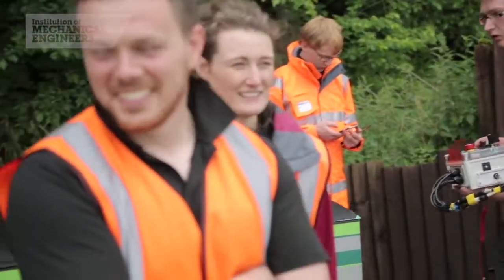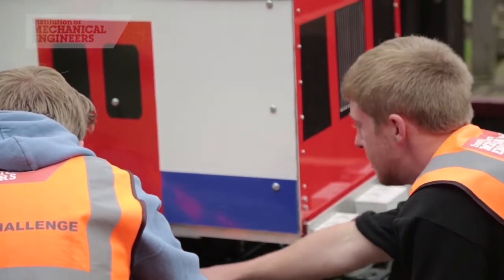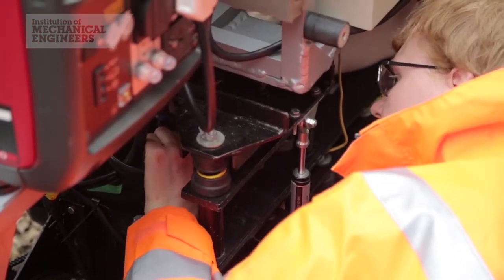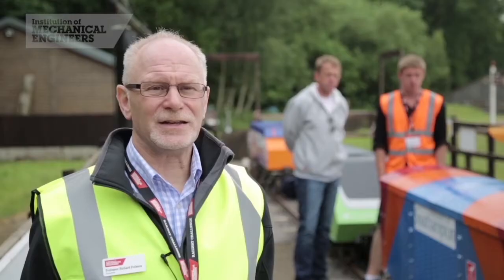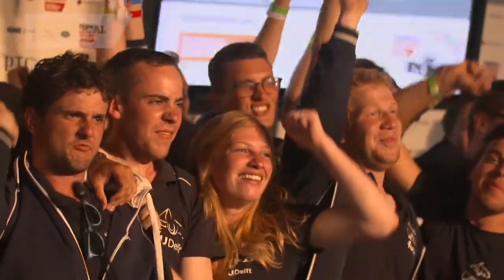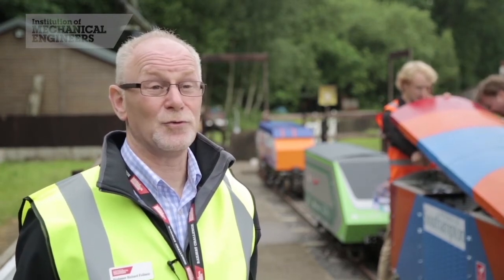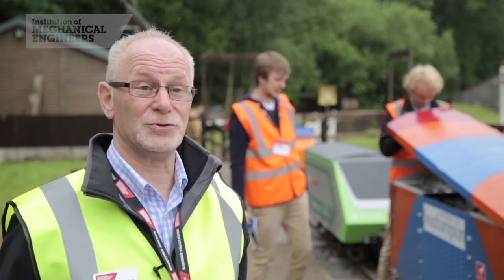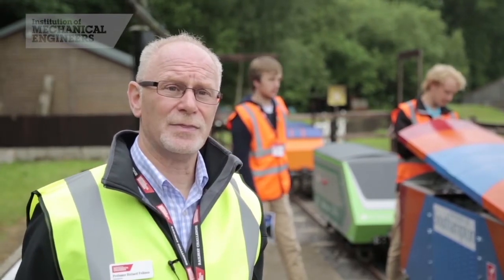The Railway Challenge 2015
The IMechE Railway Challenge brings together teams of university students, as well as apprentices and graduates working in industry across the UK to test their business knowledge, design ability and technical skills in a live test environment.